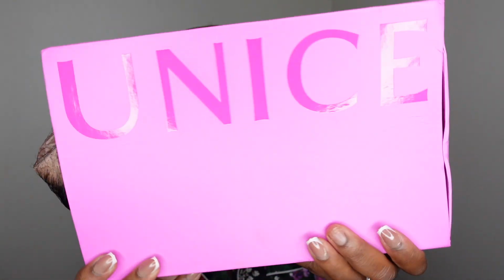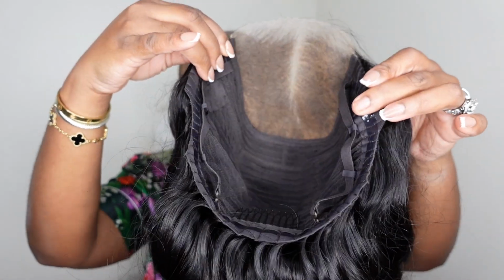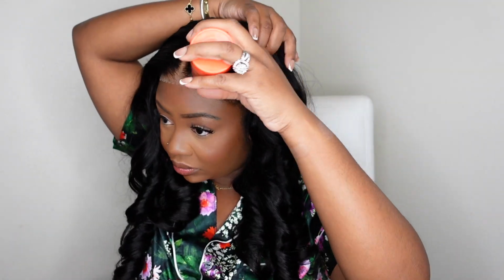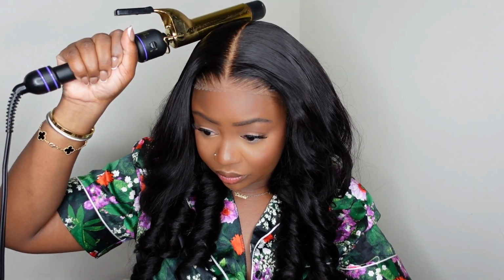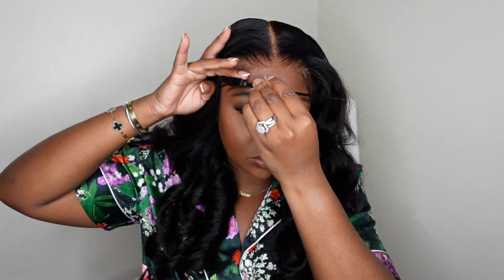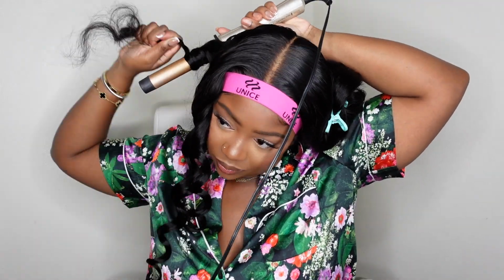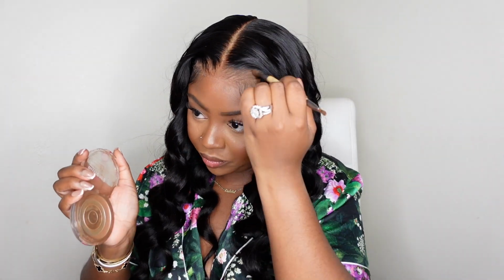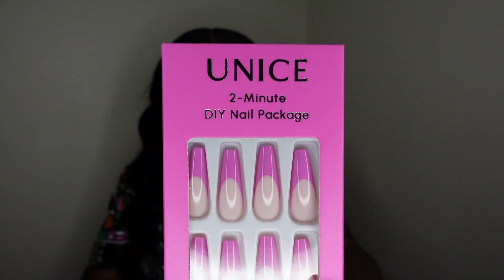AMAZON PRIME WIG! 🔥 BIG BODY WAVE CURLS 🥰 5x5 GLUE-LESS WIG INSTALL | UNICE HAIR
Same Wig in Video UNICE Body Wave 5x5 Thin hd lace wigs 24 inch
●▬▬▬▬▬▬▬▬♛UNICE Hair♛▬▬▬▬▬▬▬▬●

PRODUCTS MENTIONED:
My Turban (Coffee)

-SMOOCHES 💜💜💜